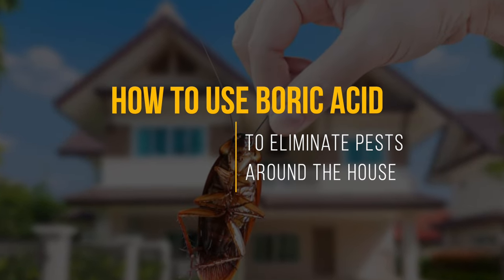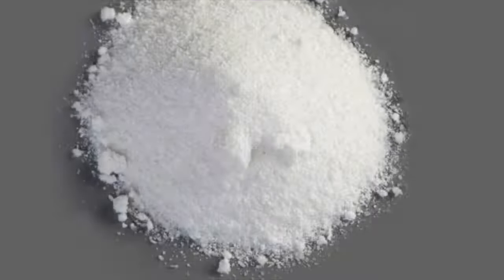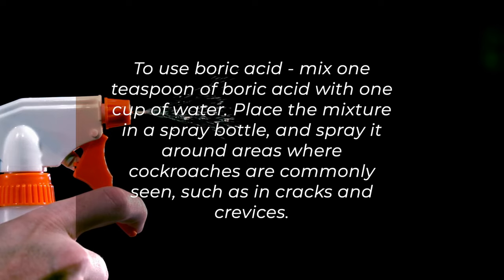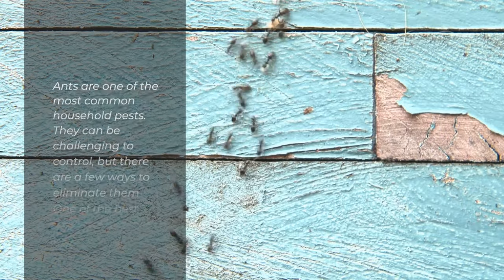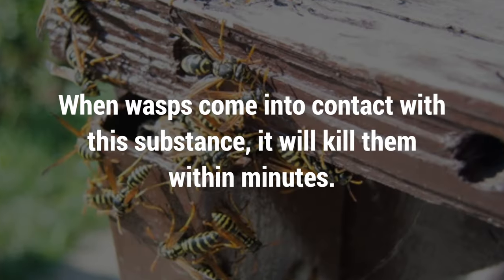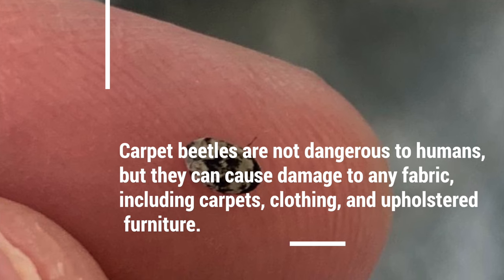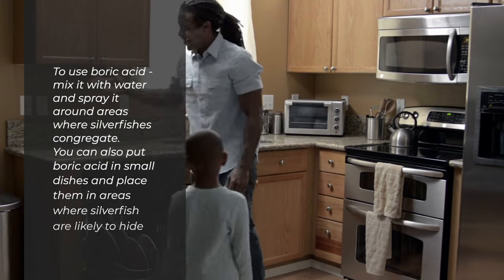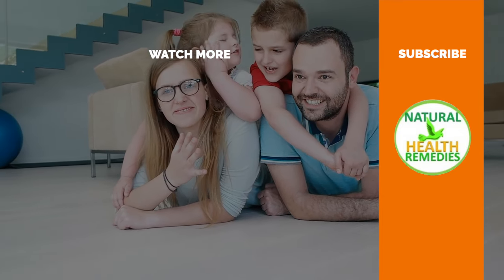How to Use Boric Acid to Eliminate Pests Around the House - BEDBUGS, COCKROACHES, FLEAS, ANTS, WASPS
How to Use Boric Acid to Eliminate Pests Around the House?
0:00:00 intro
0:00:59 1. Bedbugs
0:02:00 2. Cockroaches
0:02:45 3. Fleas
0:03:38 4. Ants
0:04:41 5. Wasps
0:05:49 6. Carpet Beetles
0:06:33 7. Silverfishes
0:07:15 8. Termites

Are you looking for a way to eliminate pests in your home without using harsh chemicals?
Look no further than boric acid!
It's an inexpensive household item that can exterminate various pests.
This video will show you how to use boric acid to get rid of ants, cockroaches, and other pesky critters.
So watch now and learn how to keep your home pest-free naturally!
Boric acid is a white, crystalline, solid substance with a weakly acidic p H.
it commonly serves as an antiseptic, insecticide, antifungal agent, and preservative.
When used as an insecticide, it acts as a stomach poison to kill insects by dehydrating them.
The insecticide properties of boric acid make it effective against ants, cockroaches, termites, silverfish, and other household pests.
Here are the best Ways to Use Boric Acid for Pest Control
1. Bedbugs